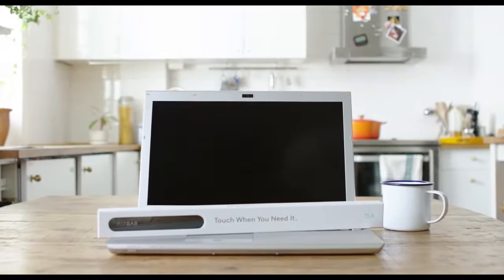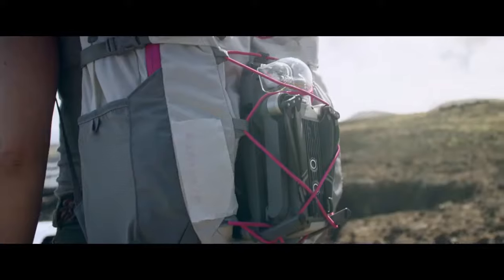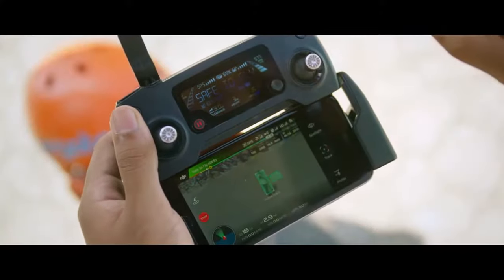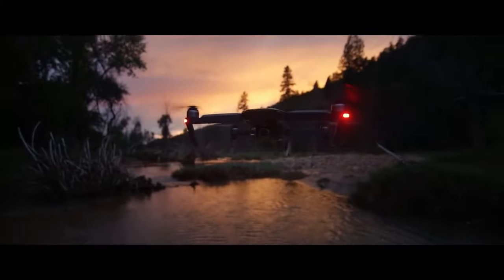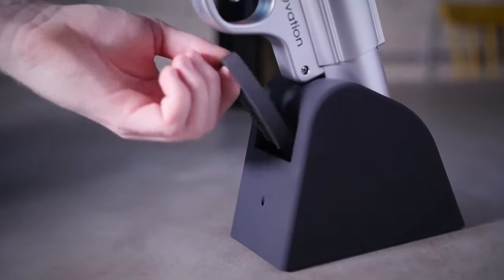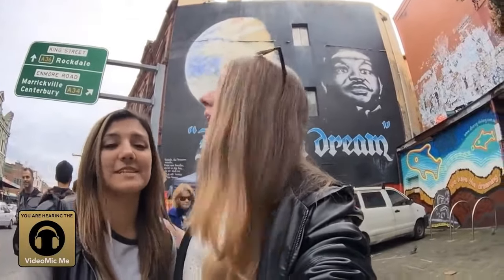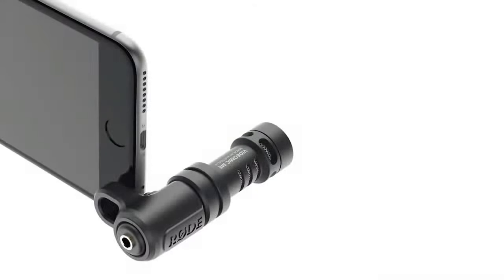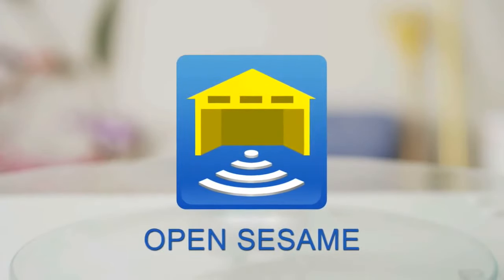10 Inventions You Can Buy On Amazon | Inventions At Home To Use Daily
1) AirBar

2) Skeye Hexa Drone

3) DJI Mavic Pro

4) Touchjet Pond

5) Fancy

6) Wineovation Gun

7) Halo Bright Led Light

8) Rode Videomic

9) Sesame Smart Door Opener

Best Collection Of Drones With Cameras: